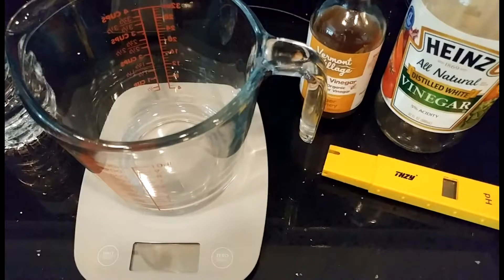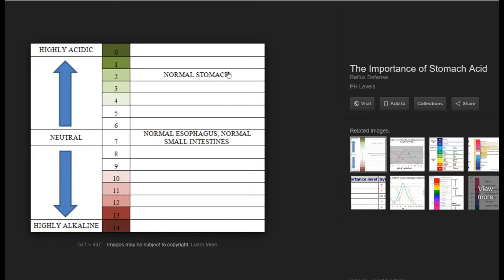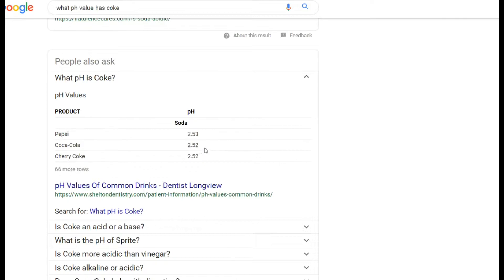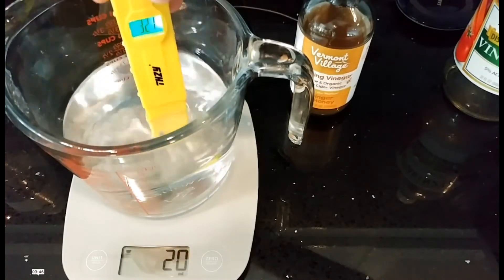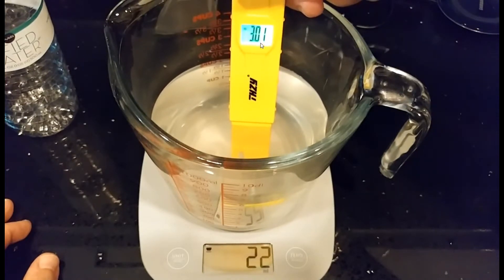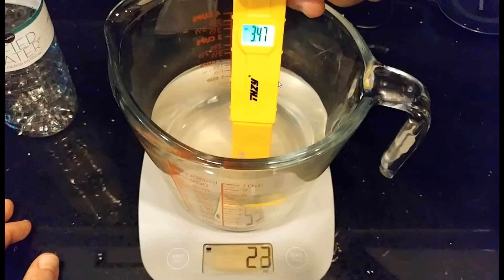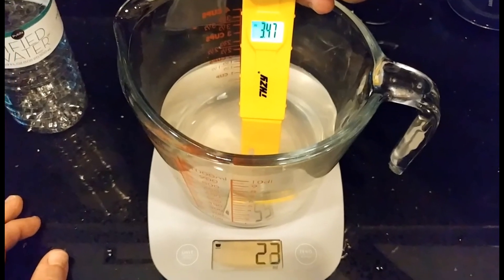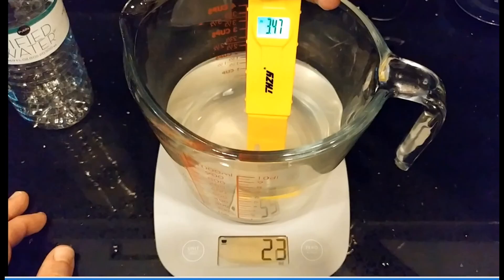How To Dilute Vinegar / How Much Will It Affect PH Value?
Link to the Vermont Village Organic Apple Cider Sipping Vinegar Variety Pack (as shown in the video) (which I really like ;-))